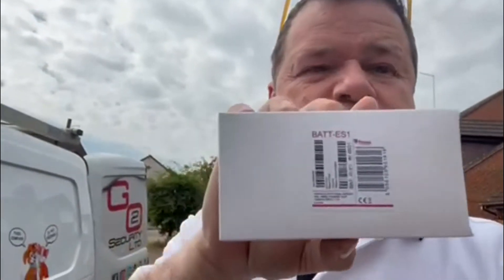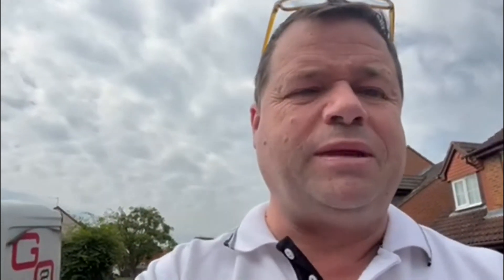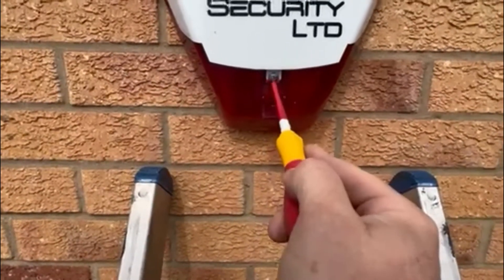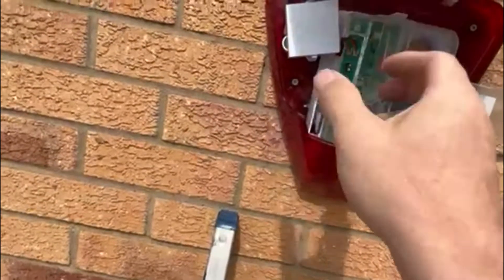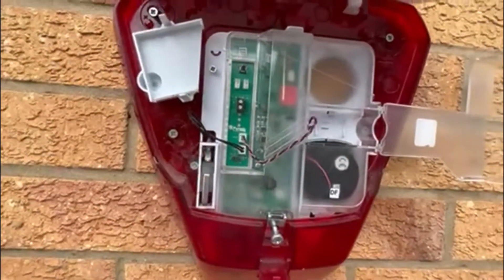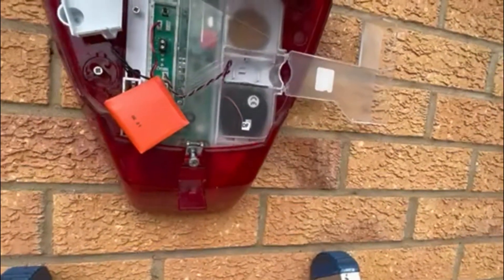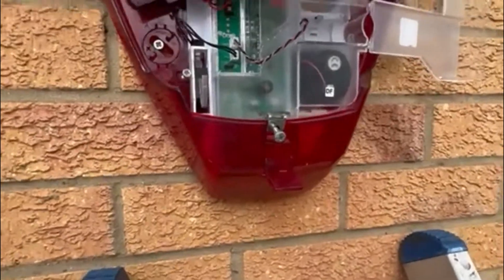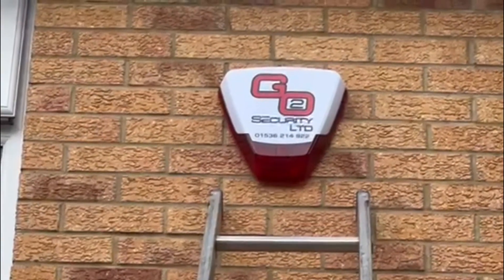Change Batteries In An Wireless Pyronix Delta Plus Bell Box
So this is how you can change the batteries in the Delta Plus Bell Box, unless you know what you are doing please don't try this. If you do then you do it at your OWN RISK!!!

So the batteries you will need are 2 x BATT-ES1, they used to come in a pack of 2, now they are sold separately. They are about £10 mark each and they should last about 2 to 3 years, depending if you have the LED on or not and the battery.

Please Note:
We are not sponsored or get any monetary or free product out of this video.

About Us:
Go2 Security Ltd, a company that's base in Corby, Northamptonshire.

We also sponsor Staffordshire And District Paintball Club, you can find them @ the following as well:
This video is for entertainment purposes only please do not attempt to copy or recreate it, if you want to use anything on here just let me know & credit Go2 Security YouTube Channel.